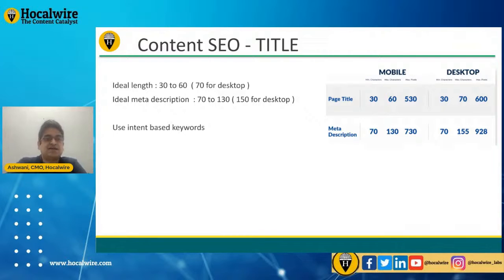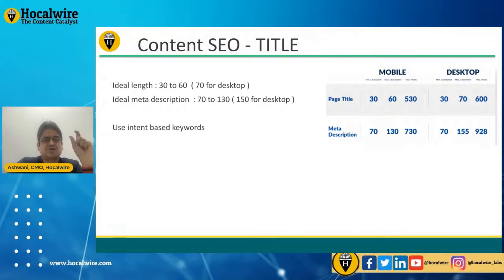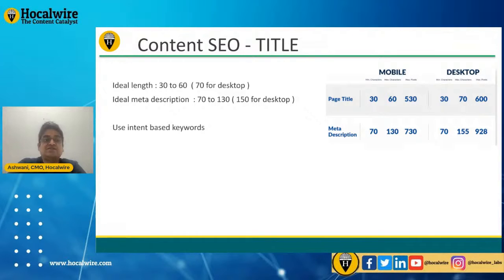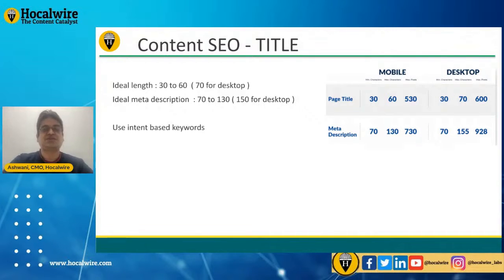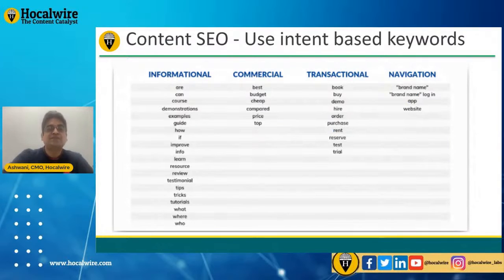How to write SEO friendly Title for the Content